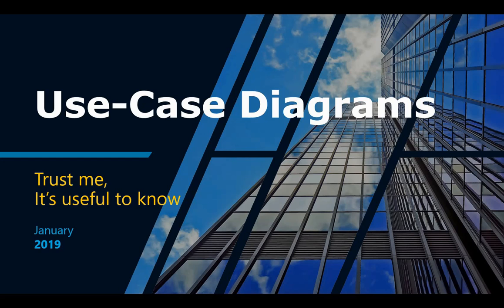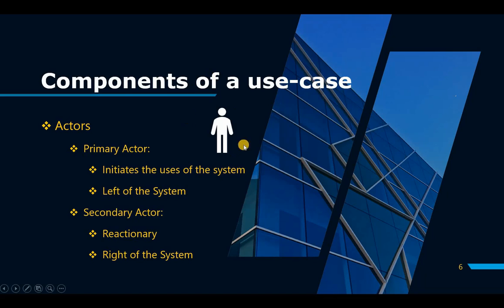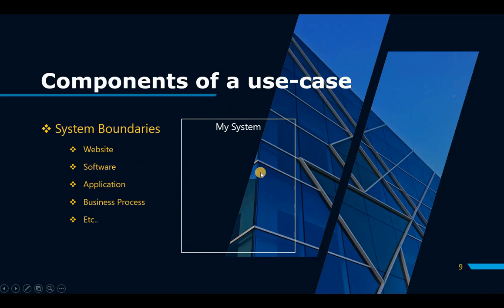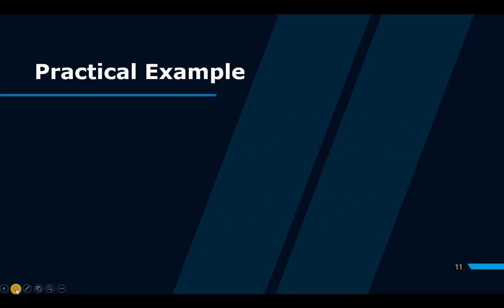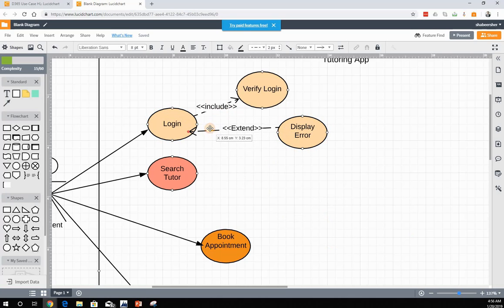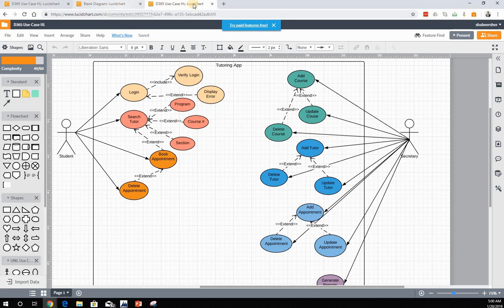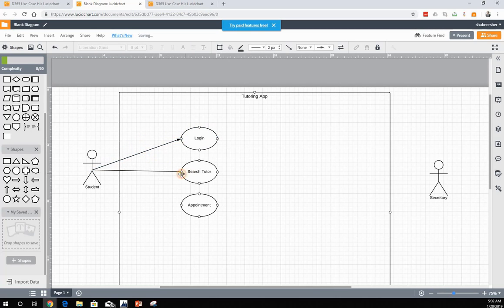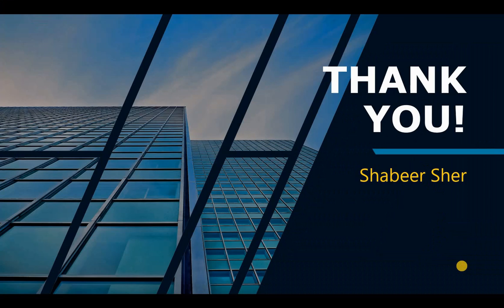UML Use-Case Diagrams Tutorial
Learn in detail everything you need to know about UML Use-Case Diagrams, so the next time you are stuck explaining your awesome idea to someone, you can just draw it for them.
Learn about Use-Case, Actors, Relationships among the use-cases and what is the difference between them, and system boundaries followed by a real-life example
Stay-tuned for more videos being released every Sunday